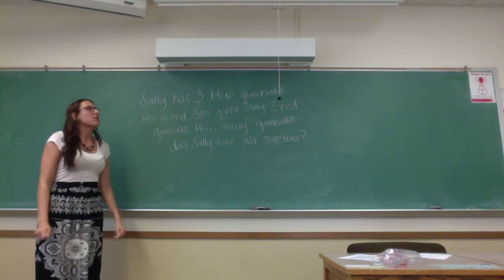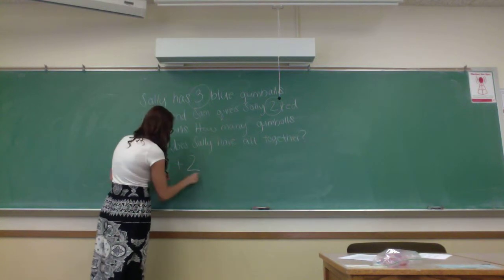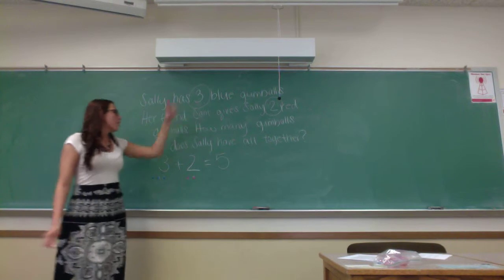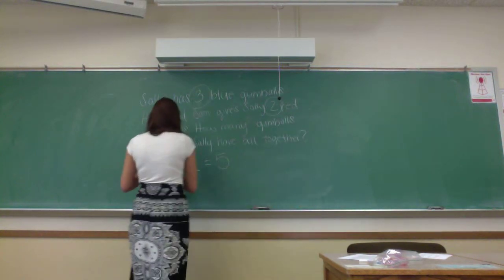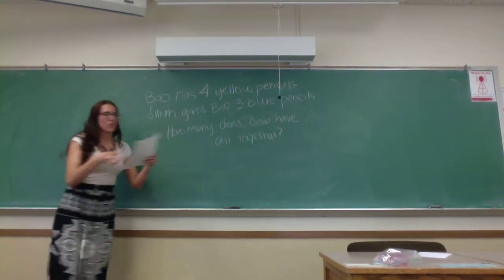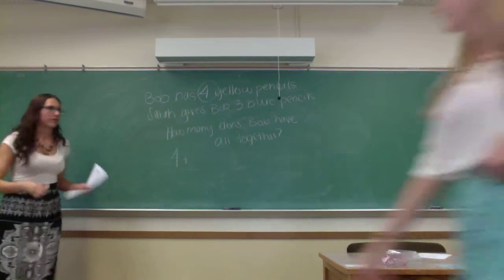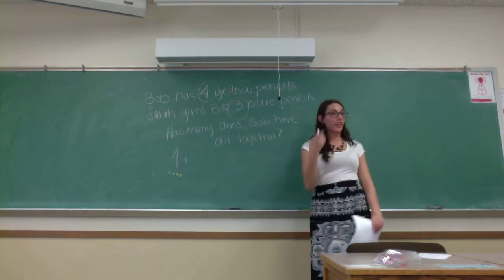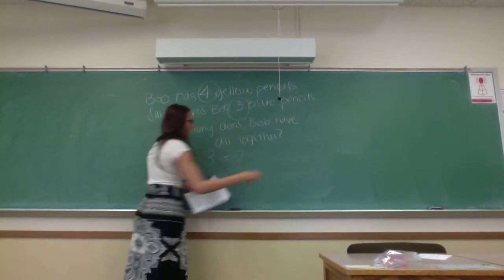Micro Teaching 2